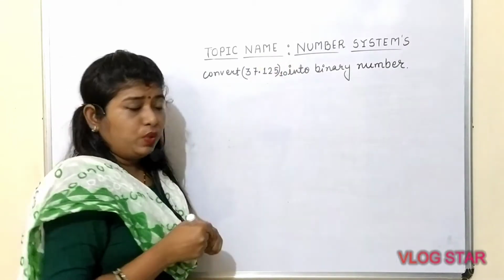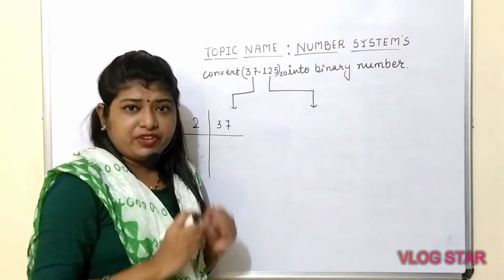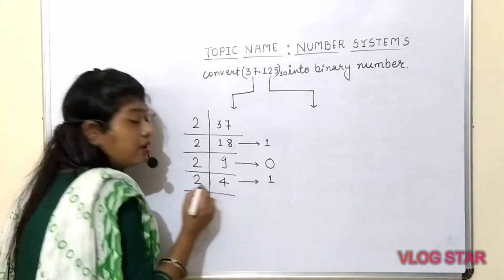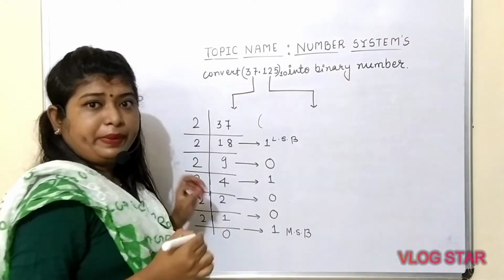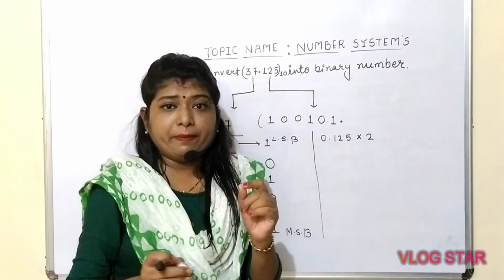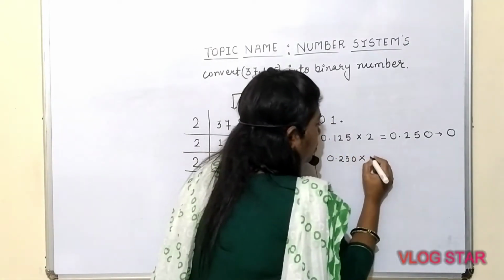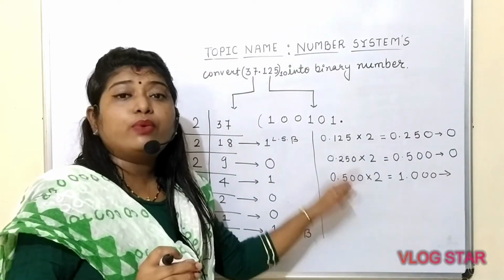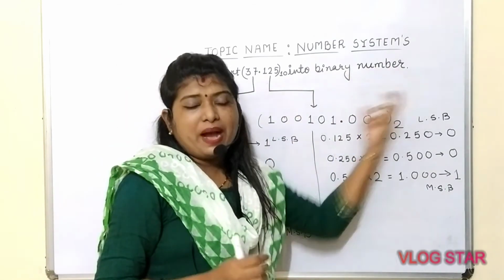Class 12 Lecture 5 ( Electronics II ) Conversion of decimal number ( Fraction ) to binary number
After watching this video students will able to perform the conversion from any decimal number to binary number